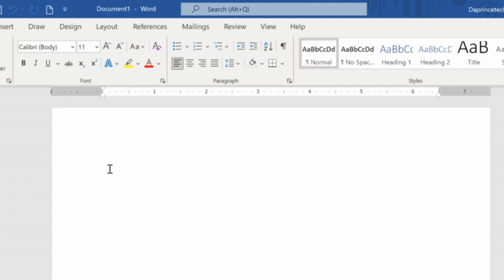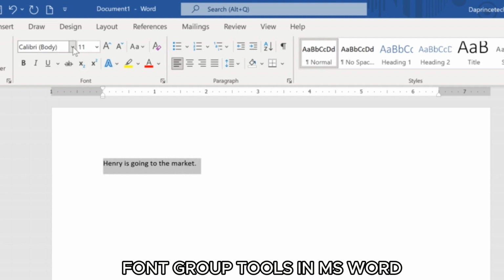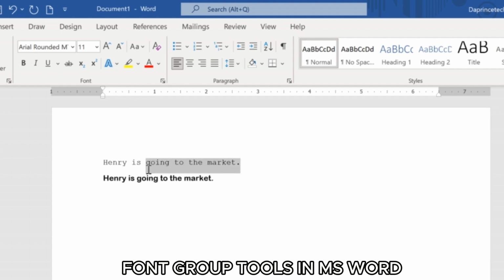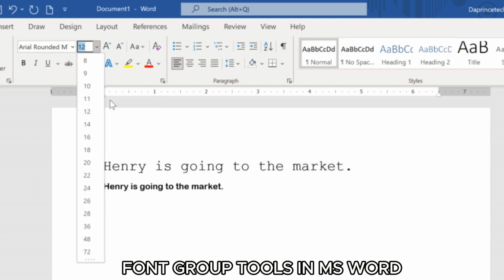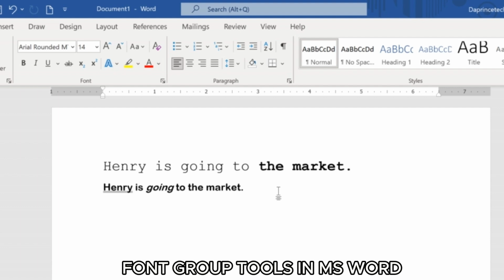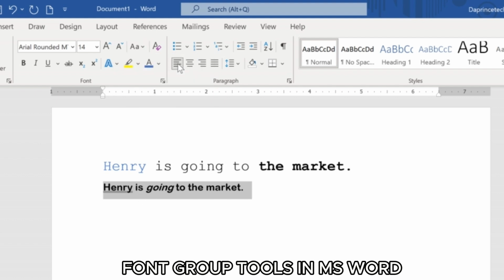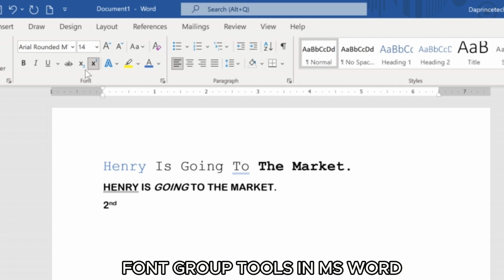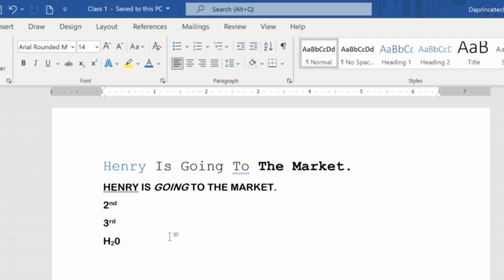FONT GROUP TOOLS IN MS WORD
This is a guide on learning different tools under the Font group in MS Word.